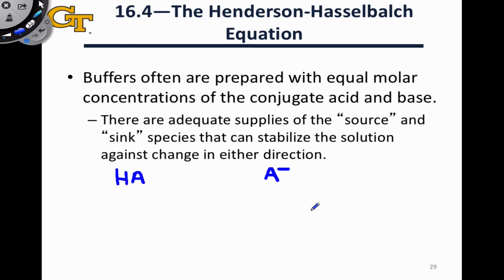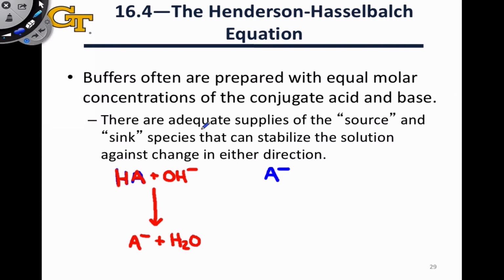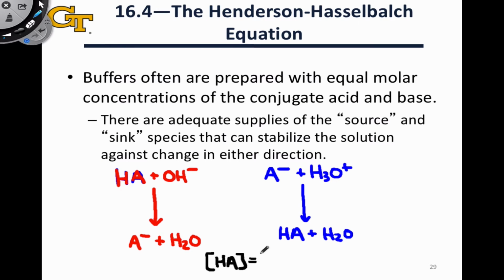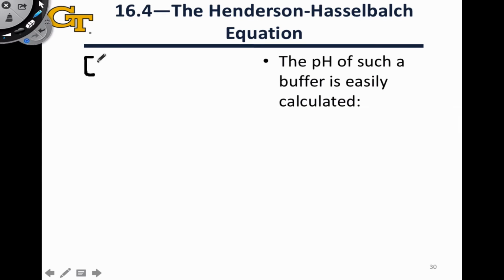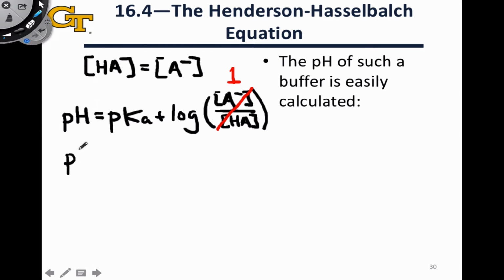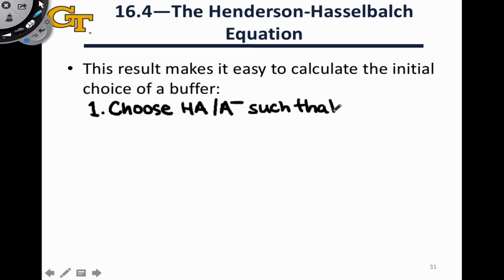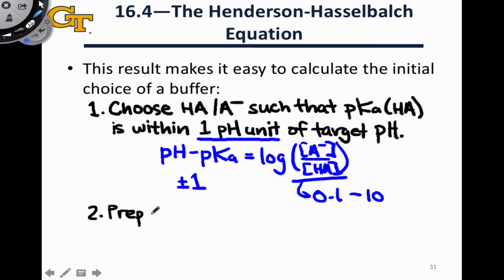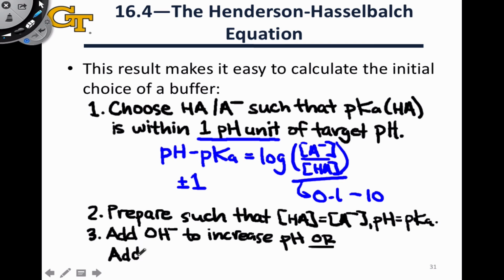16.3 Preparing Buffers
Buffer capacity and using equal molar concentration of acid and conjugate base. Calculating pH of a buffer when [HA] = [A-]. Method for choosing and preparing a buffer system, [HA], and [A-] given a target pH.